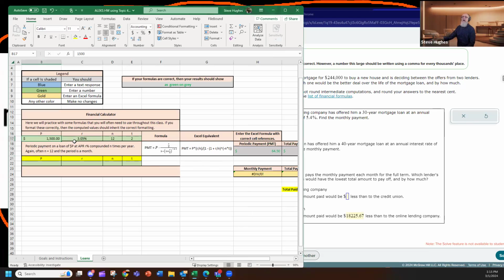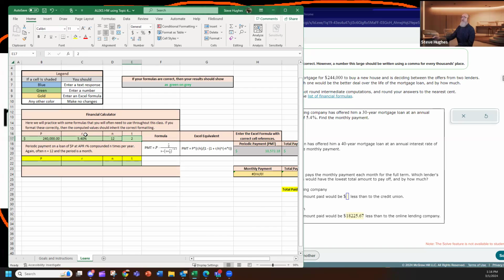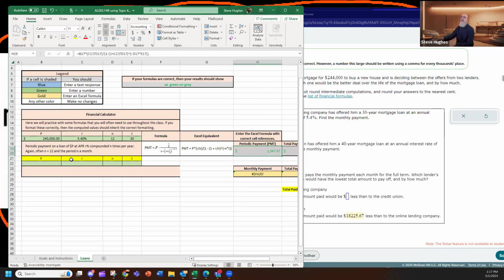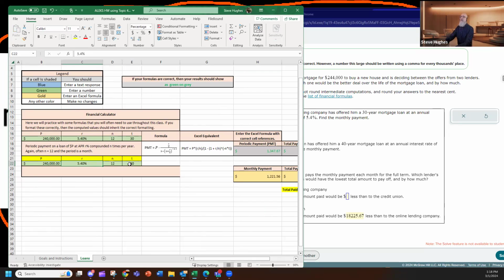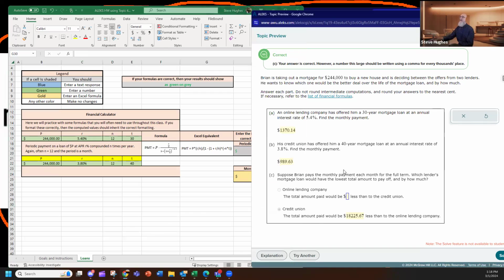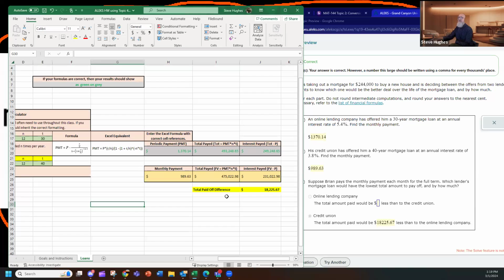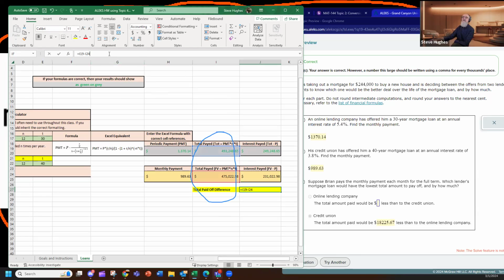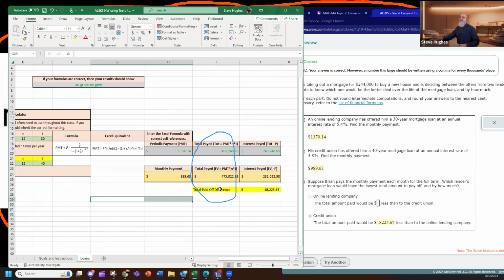Using Topic 4 DQ 2 Excel Sheet for Mortgage Payments in ALEKS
Comparing Mortgages: A Humorous Guide to Finding the Best Deal

Welcome, Excel enthusiasts! Today, we embark on a journey through the world of finance with our trusty sidekick, Microsoft Excel. But before we dive into the numbers, let's kick things off with a joke. Knock, knock! Who's there? Excel. Excel who? Excel-lent! Now that we've warmed up our funny bones, let's crunch some numbers.

In our Excel adventure today, we're faced with a common dilemma: choosing between two mortgage lenders. Our protagonist, Brian, is on the brink of homeownership and must decide which lender will accompany him on this exciting journey.

First up, we have Lender A offering a 30-year mortgage with an annual interest rate of 5.4%. Armed with our trusty Excel sheet, we swiftly calculate the monthly payment to be $1,347. Easy peasy, right? But hold onto your calculators because Lender B enters the scene with a tempting offer—a 40-year mortgage at 3.8% interest. Decisions, decisions!

Now, let's pause for a moment and appreciate the magic of copy and paste. With a few clicks, we effortlessly duplicate our calculations for Lender B, sparing ourselves from tedious re-typing. Ah, the wonders of modern technology!

With both mortgage options laid out neatly before us, it's time to answer the million-dollar question: which one is the better deal? Drumroll, please! After some quick number crunching, we discover that Lender B takes the crown, offering a lower total amount to be paid off by a whopping $18,225.67.

But wait, there's more! Our Excel wizardry doesn't end there. We've uncovered a hidden gem—a formula to calculate the total paid difference. With a few keystrokes, we unveil the ultimate answer to Brian's dilemma and bid farewell to our Excel adventure.

In conclusion, folks, when it comes to mortgages, Excel is your best friend. With its array of formulas and functions, navigating the world of finance becomes a breeze. So, next time you find yourself at a crossroads, remember the power of Excel—and a good joke—to guide you to financial victory.

Until next time, happy Excel-ing, and may your formulas always compute in your favor!